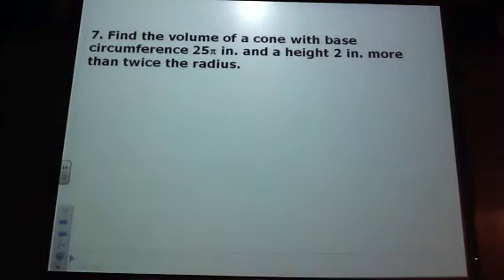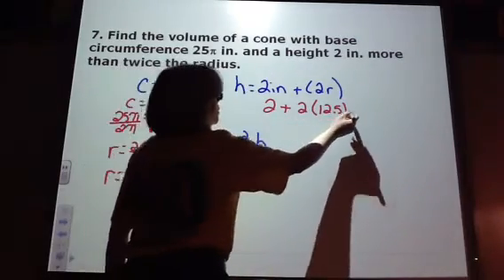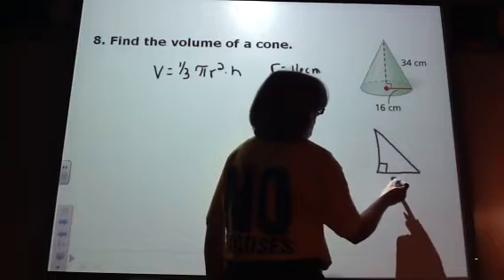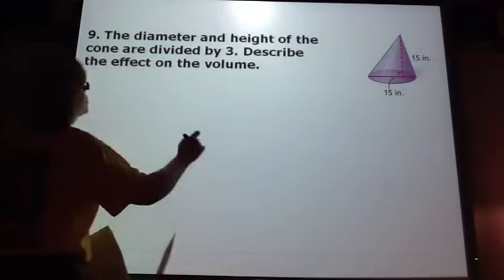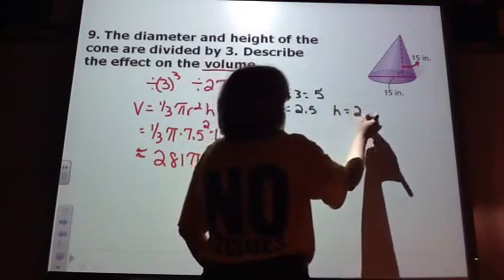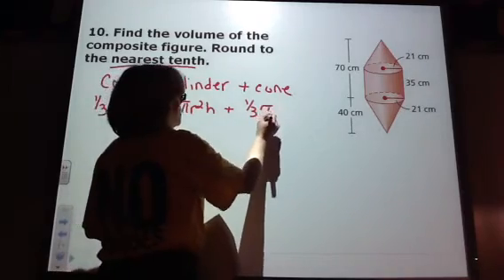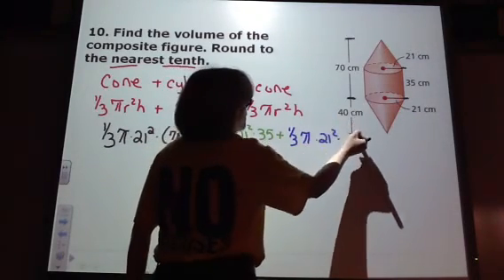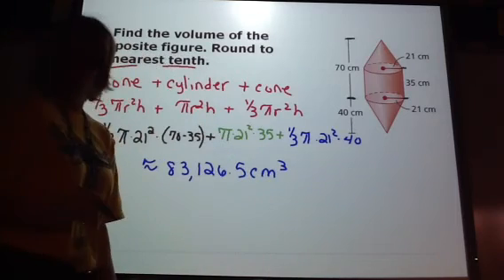McCrory Geometry 11-1 Volume of Pyramids and Cones part 2